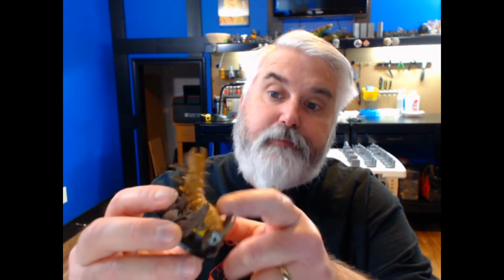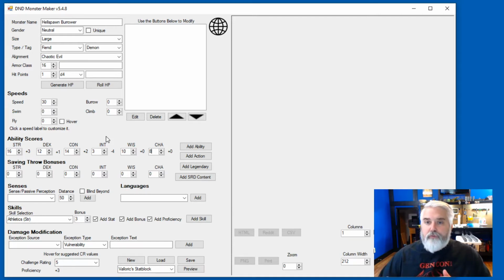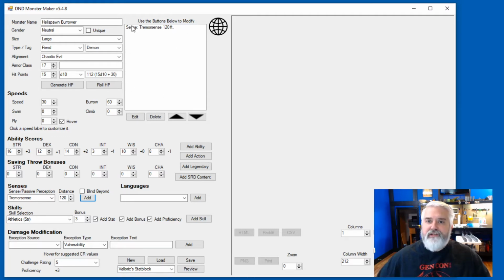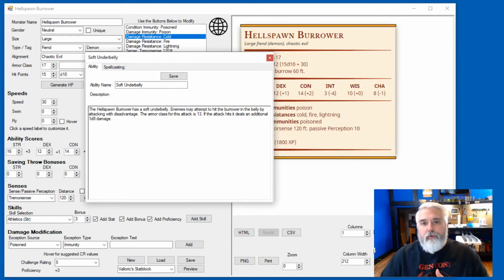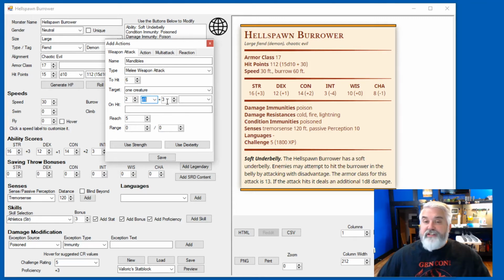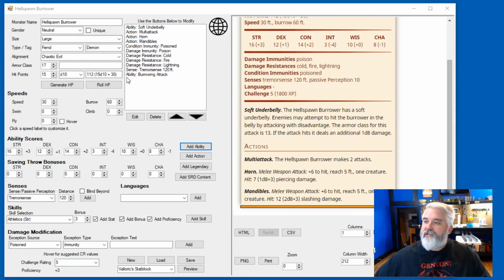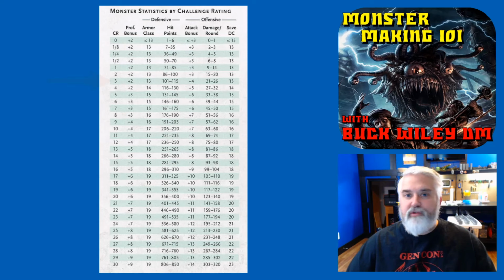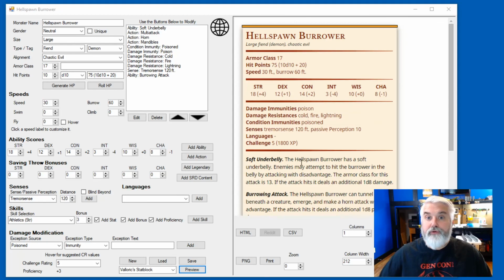Monster Making 101 - Ep 001 - Hellspawn Burrower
In our first video we go over the tools and tricks I use when I create custom monsters for Dungeons and Dragons 5E. I'll walk you step-by-step through the process of turning an interesting miniature into a creature to challenge your players.

Be sure to post in the comments below with pictures of the next monster or miniature that you'd like to see created in the next video!